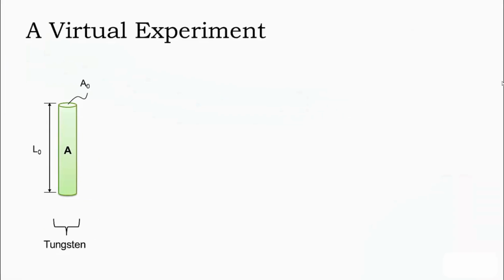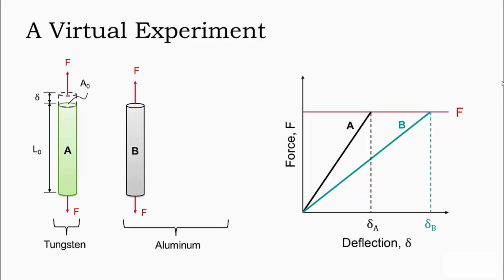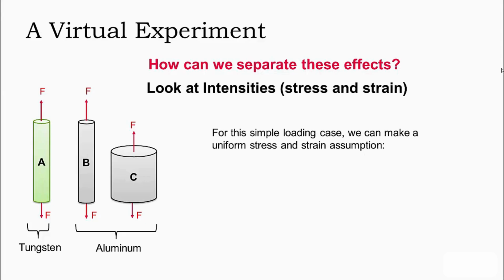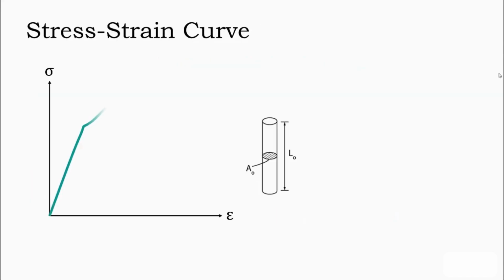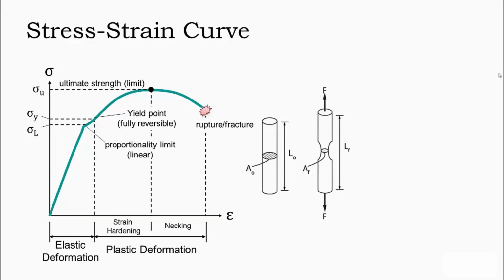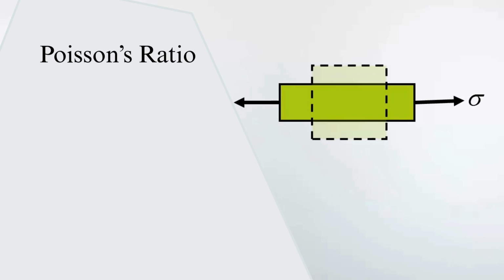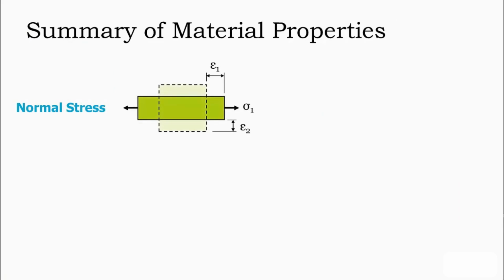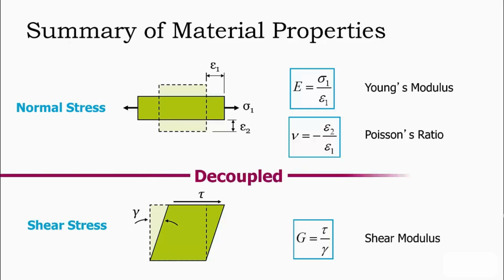Lecture 4 | Mechanical Properties | Strength, Ductility, Toughness & More | Mechanics of Materials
Welcome to MechVerse Academy 🎓 In this lecture, we cover the Mechanical Properties of Materials including strength, ductility, toughness, stiffness, brittleness, and hardness, poisson's ratio, Modulus.

📌 What you’ll learn in this lecture:

Key mechanical properties of engineering materials
Difference between strength, ductility, and toughness
Importance of stiffness, hardness, and brittleness

This is Lecture 4 of our Mechanics of Materials (Strength of Materials) series, designed for students of mechanical, civil, and structural engineering.